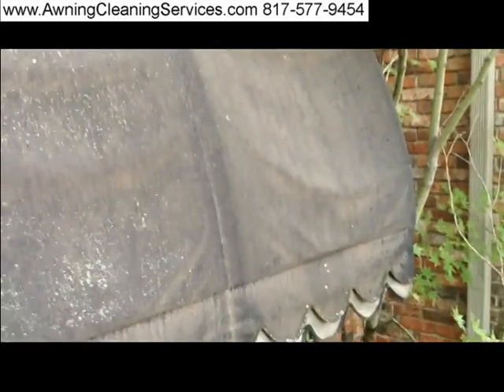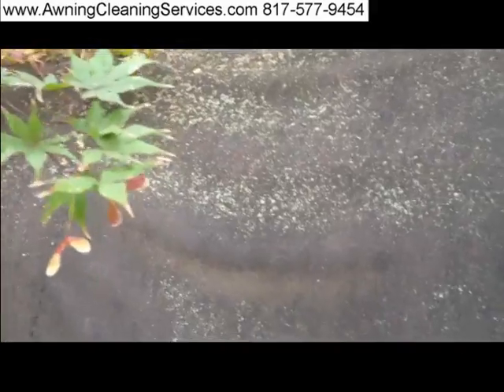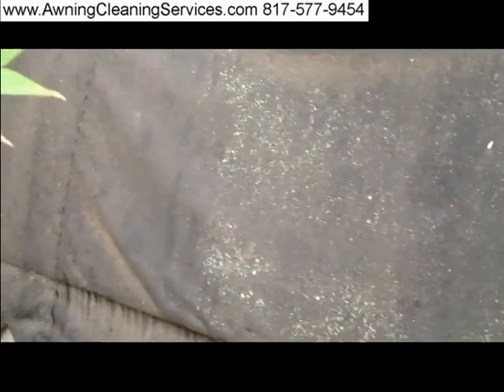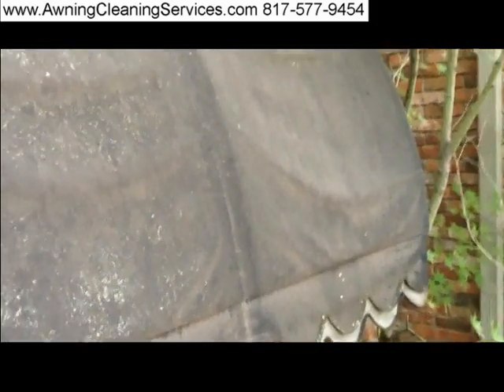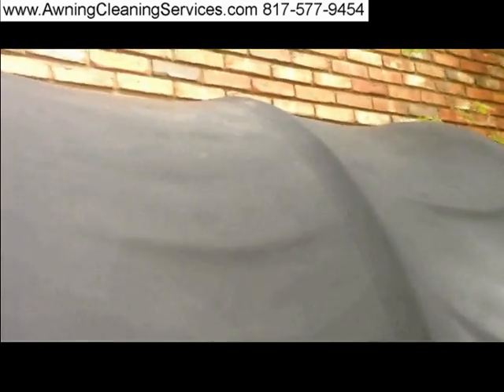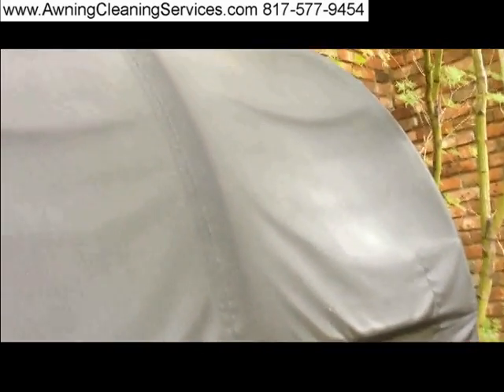Cleaning A Canvas Awning to Remove Mold & Mildew Dallas Fort Worth TX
Awning Cleaning and Repairs - cleaning a canvas awning to remove mold and mildew Dallas Fort Worth DFW TX - Cleaning and Repairing  Canvas Awnings - Dallas Fort Worth TX  - Removing Mold, Mildew, Environmental Dirt, Bird Droppings and Rust from canvas, vinyl  & metal awnings. Proudly serving Texas since 1984 by Wayne Shockey, Certified Master Awning Cleaner and Instructor, Commercial and Residential Awning Cleaning and Maintenance
"It's Not Just an Awning, It's Your Image!" - We Brighten Your Image!
FREE Estimate, Inspection and Sample Cleaning
Serving Dallas & Fort Worth TX and surrounding areas